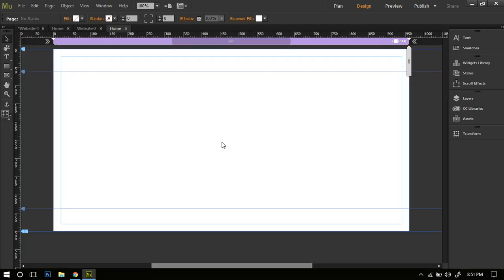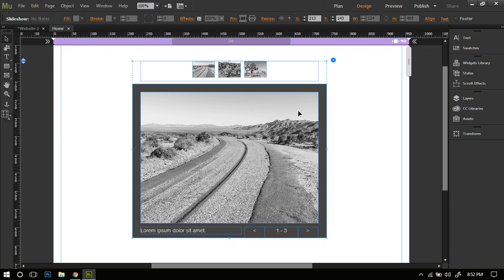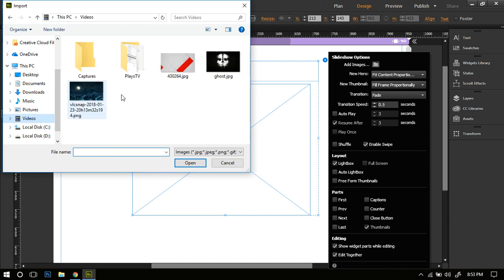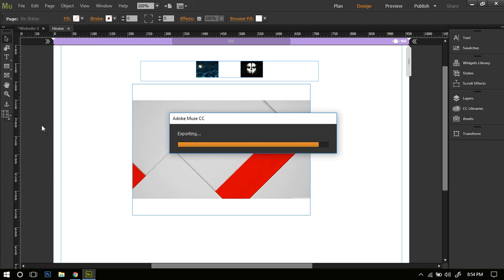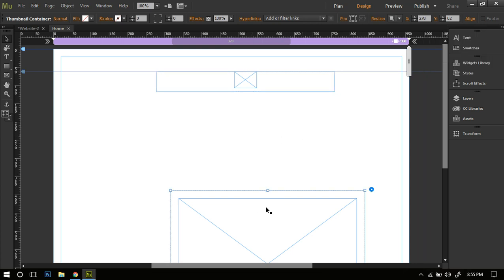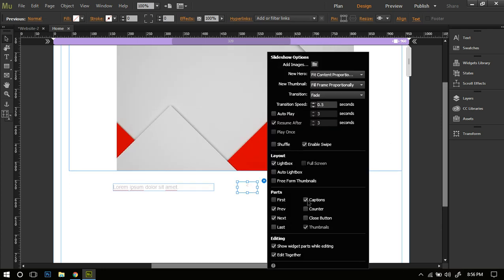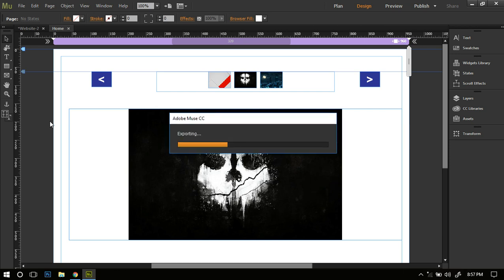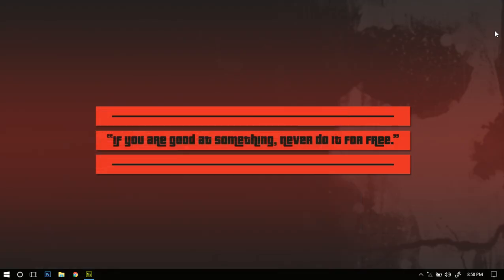How to create a Lightbox Slideshow in Adobe Muse CC 2018 ?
In this Adobe Muse video tutorial, learn how to create a lightbox slideshow, edit the image thumbnails, add captions, and customize the lightbox appearance.